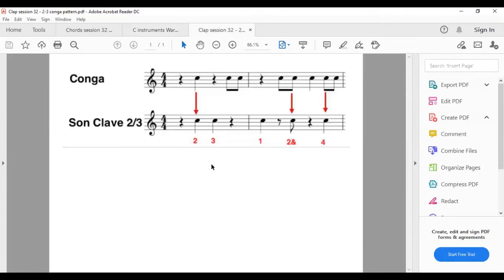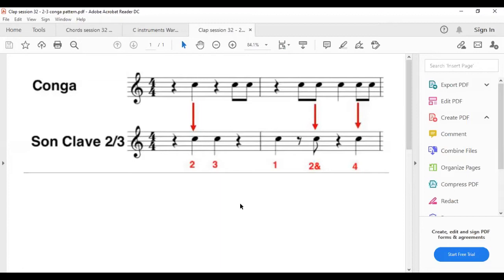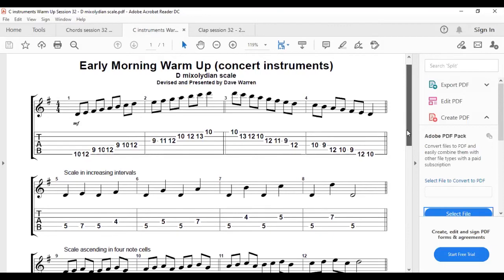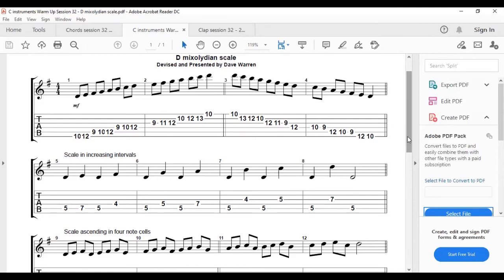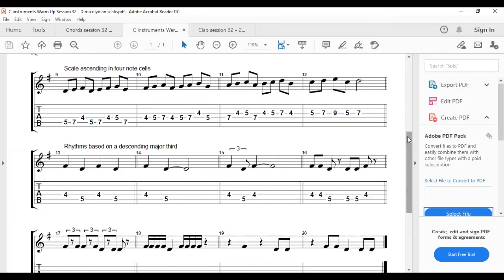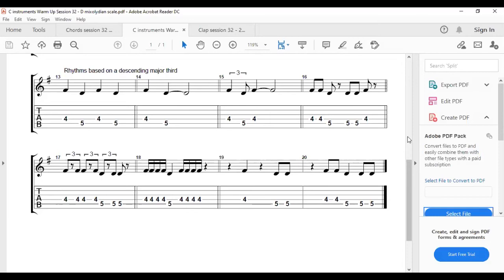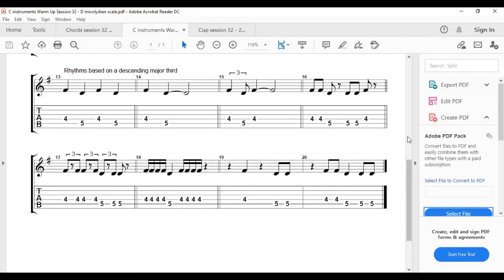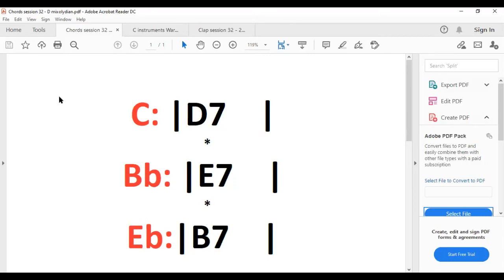Warm Up Session No 32 D mixolydian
They are free and even more fun than the video versions!